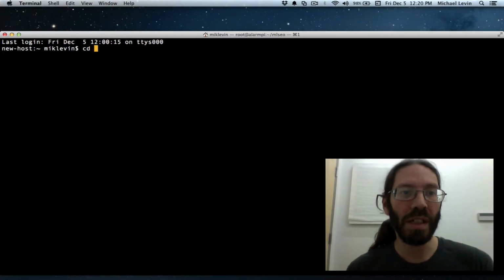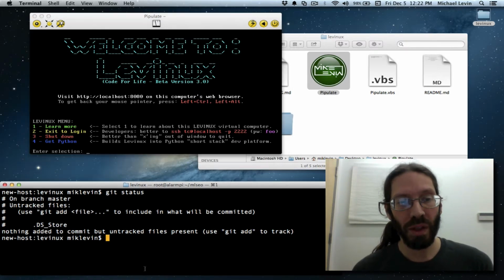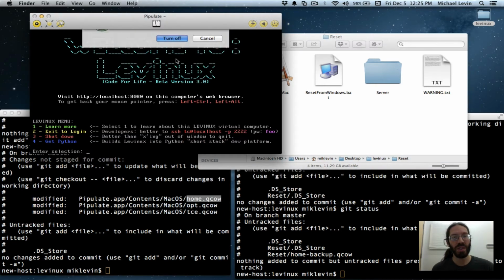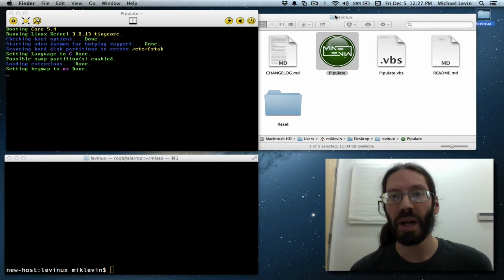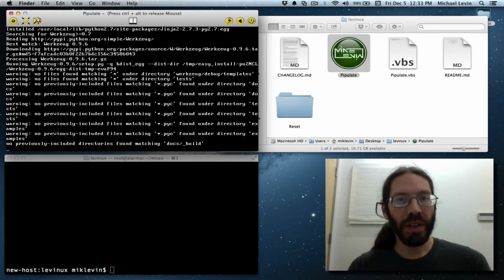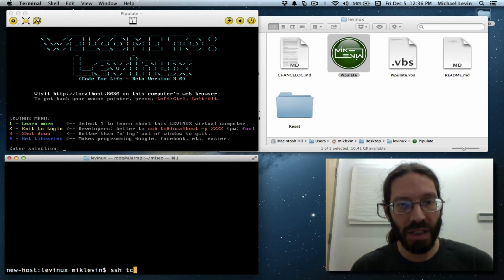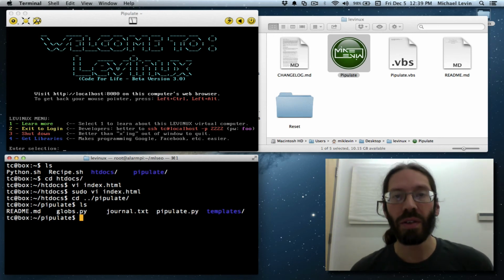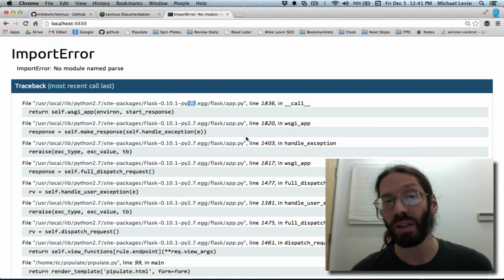Building A Server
Here's the first and second stage of building Levinux on the first run. I think I may pre-build it all for general distribution of Pipulate. People who just want to use it won't need any of this, but I'm still talking to two audiences at once.